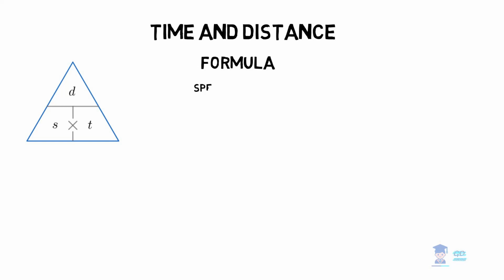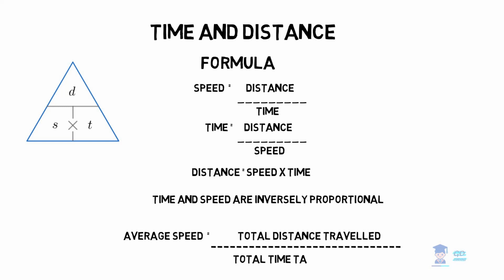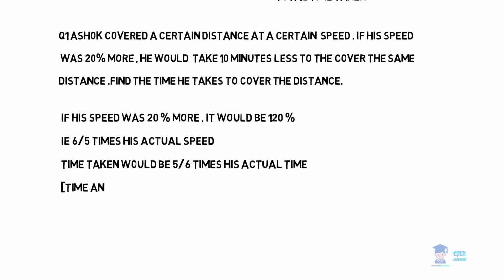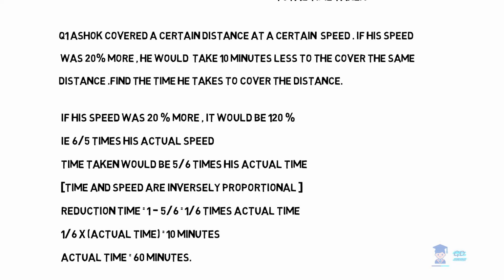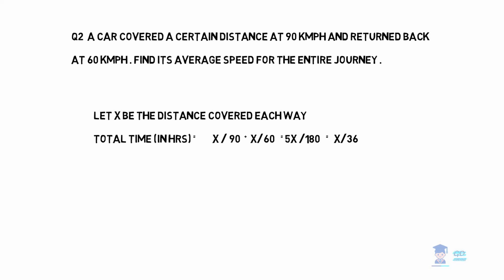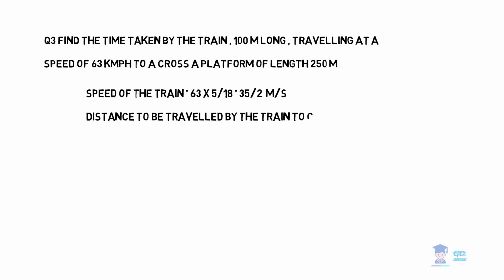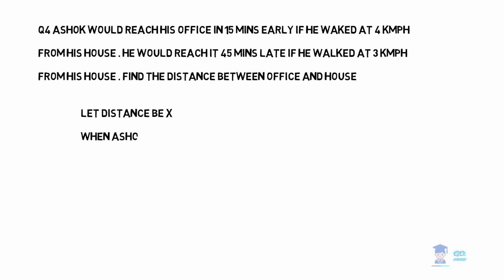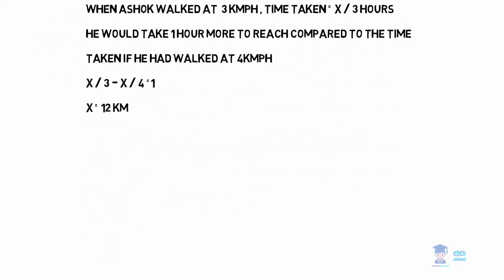Aptitude training || Problems on distance and time || go_learning_official